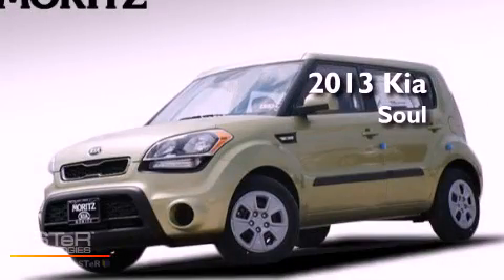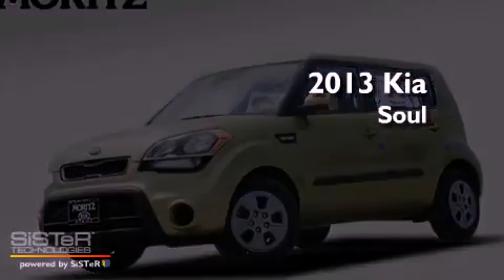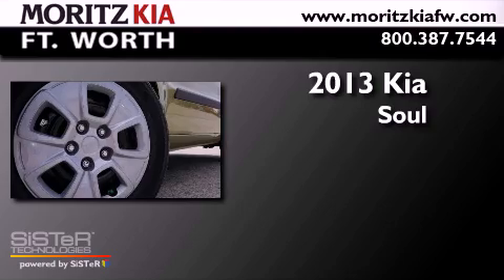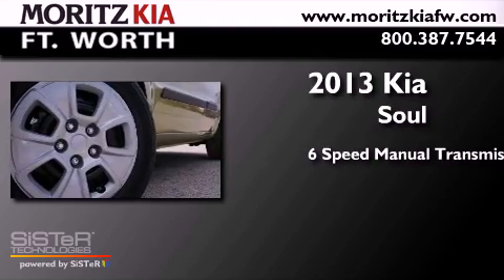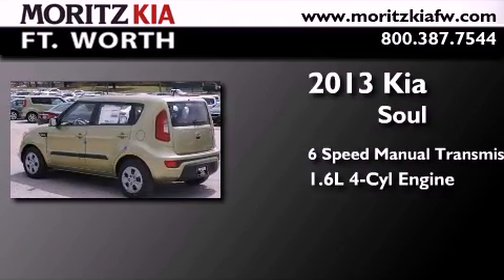2013 Kia Soul Fort Worth TX 76116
Year : 2013
 Make : Kia
 Model : Soul
 Engine : Gas I4 1.6L/97
 Trans . : Manual
 Exterior : Alien Pearl Metallic

 Interior : Black Seat Trim
 Stock : 584945

 8501 I-30 W. Fwy